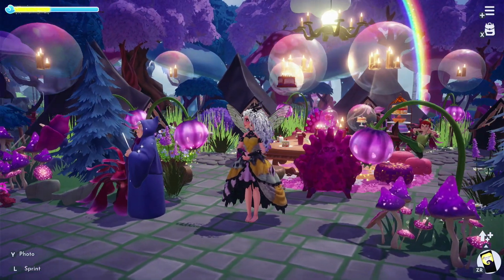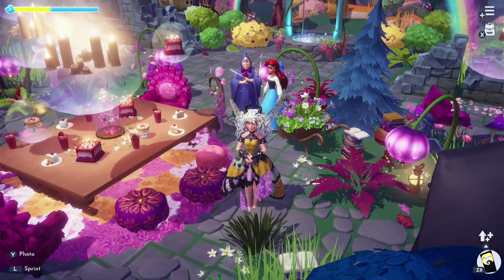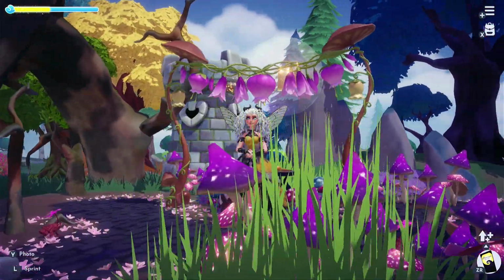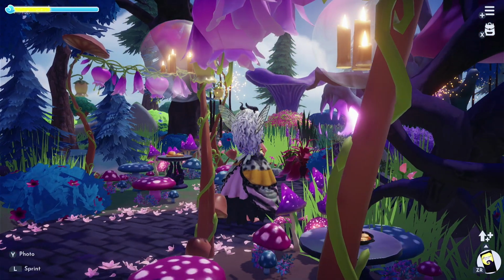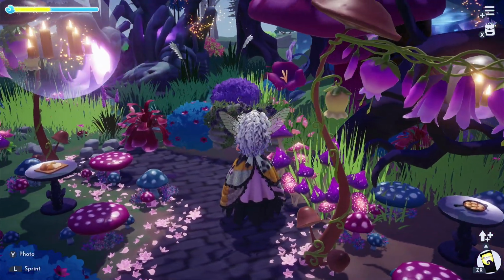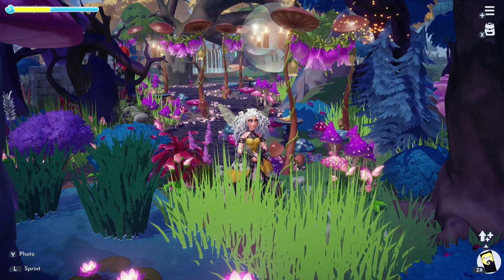Disney Dreamlight Valley | Forest Island | Magic, Potions, & Witches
In Part 1: I challenged myself to build a Glamping site with a Witchy Dark Fae Fairycore aesthetic in 2 hours. I choose to create this build on 1/2 of the Forest Floating Island. I tried to make the atmosphere Dark Fairycore with a witchy influence. I hope this video helps inspire you in your next building adventure.

In Part Two: I've shared the detailing of the space outside of the two hour time limit. I spent a few days decorating on and off in between questing. I hope you enjoy the complete 1st half of my forest island.